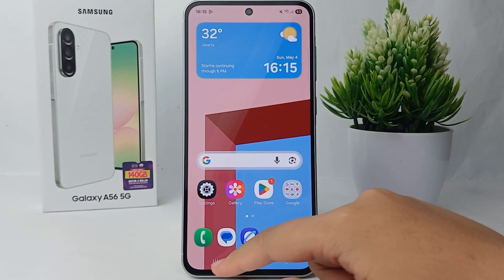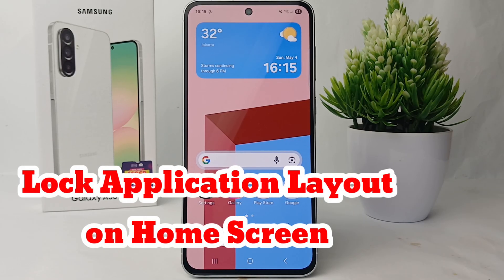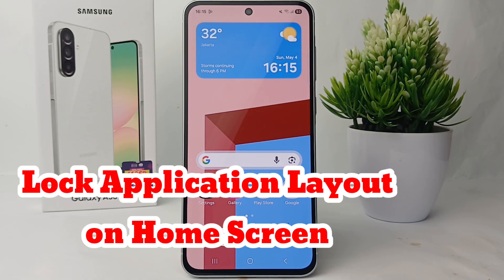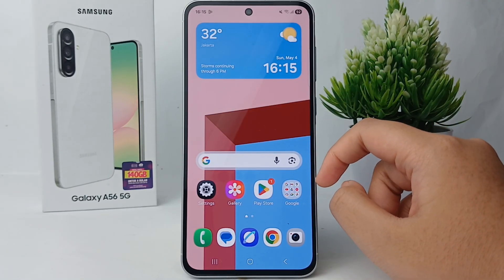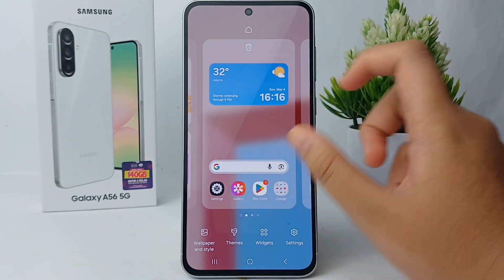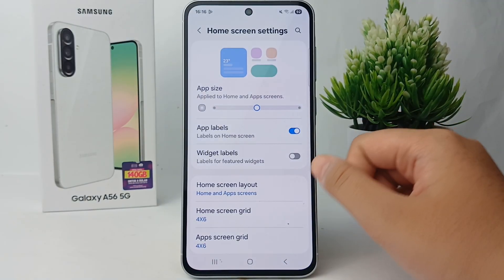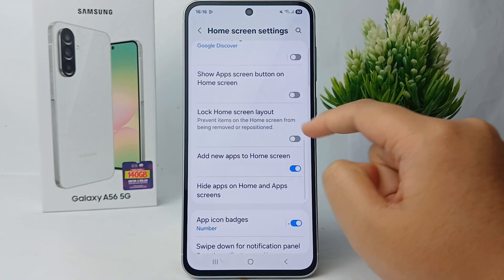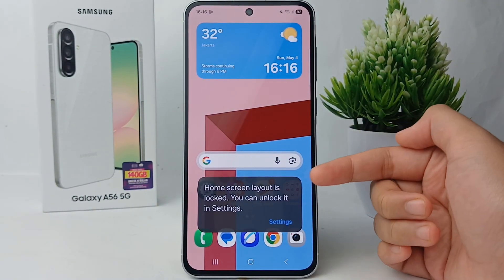How To Lock Apps Layout on Samsung Galaxy A56 5G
*this video is related to the search:
how to lock apps layout
samsung galaxy a56 5g
how to lock apps layout on samsung
galaxy a56 5g
how to lock apps layout on samsung galaxy
a56 5g
how to lock apps layout on galaxy a56 5g
samsung
how to lock apps layout on samsung a56 5g
galaxy
lock apps layout on samsung galaxy a56 5g